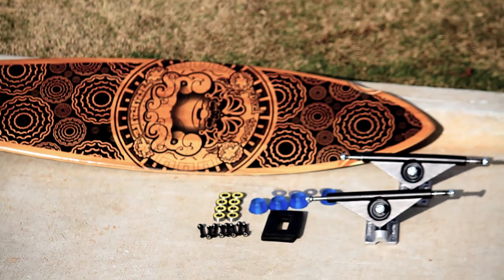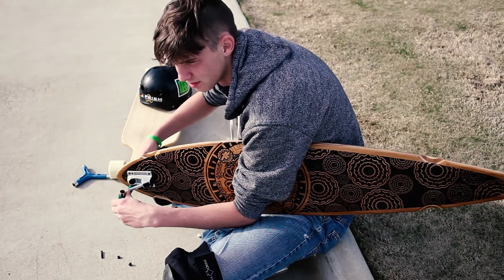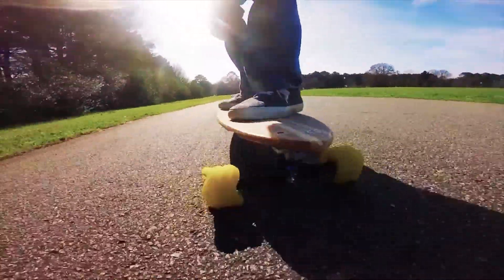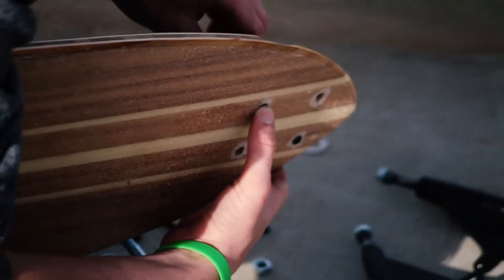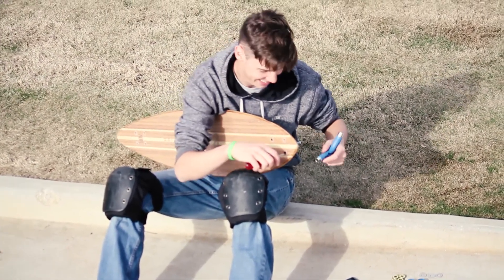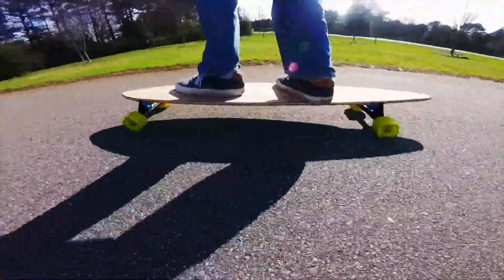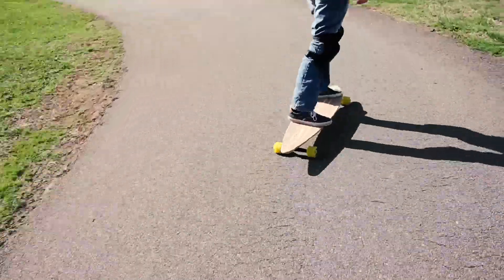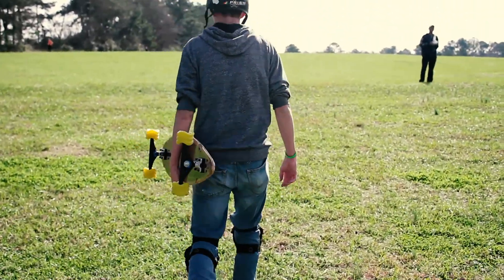Bamboo Skateboards Review - Trurute Indra Longboard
Bamboo Skateboards partnered up with PRISM to bring you this awesome review of the Bamboo Skateboards x Trurute Indra Longboard.